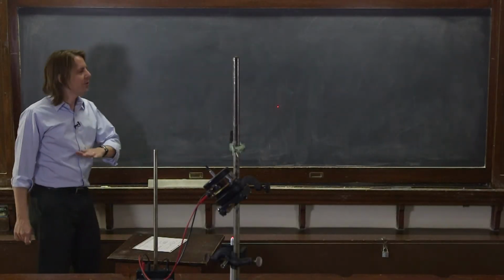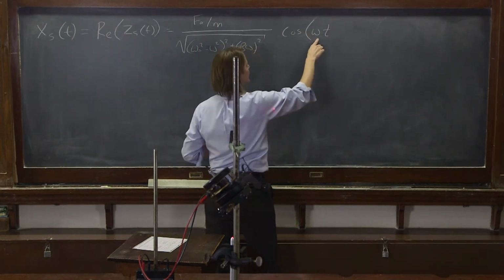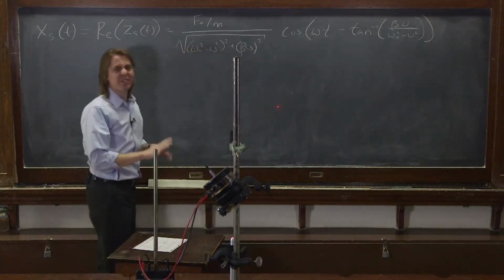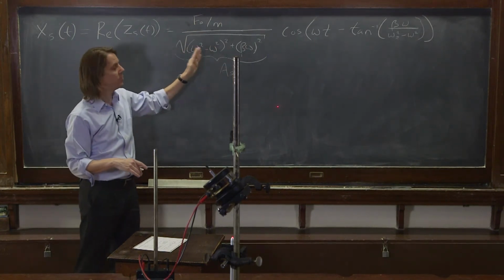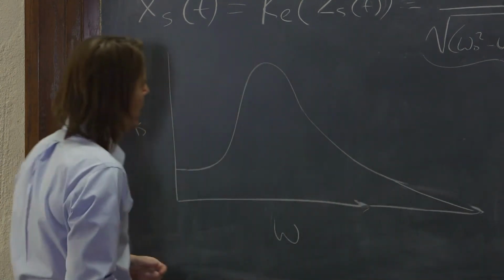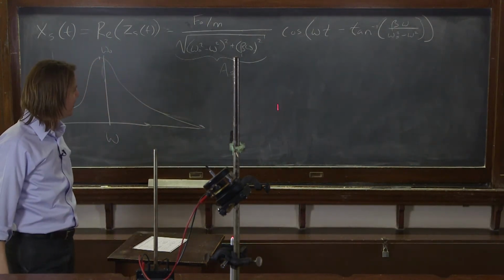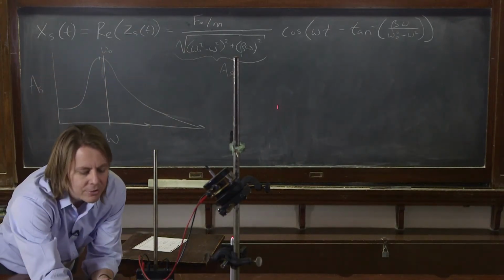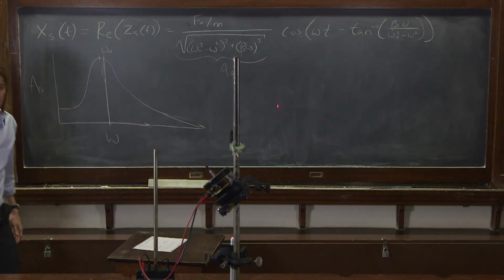LS1 U5 B5